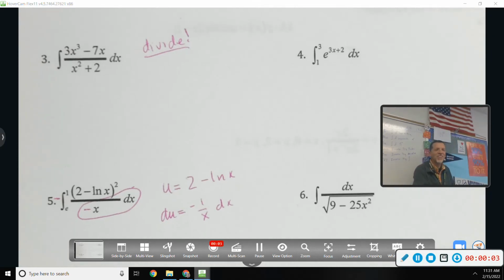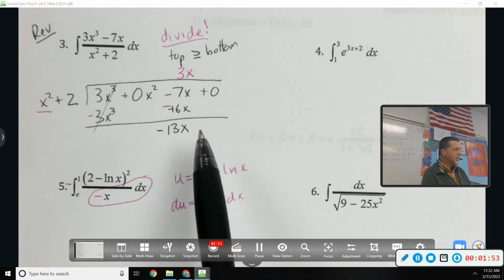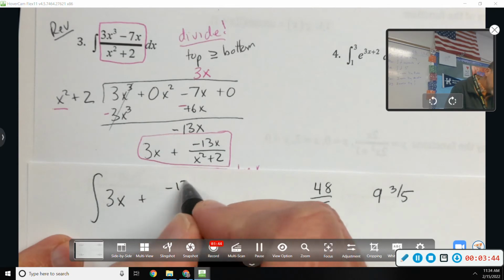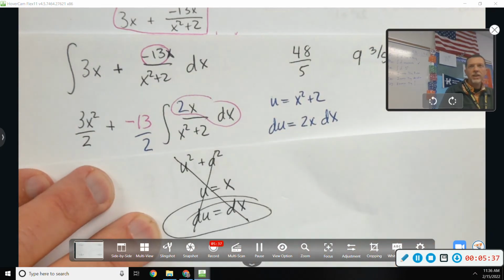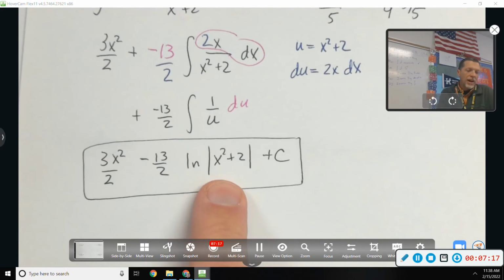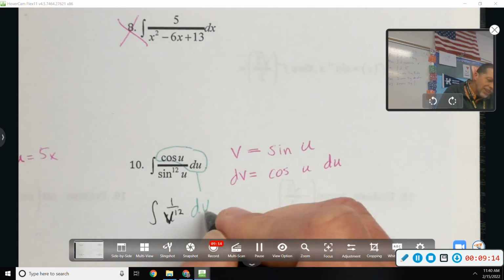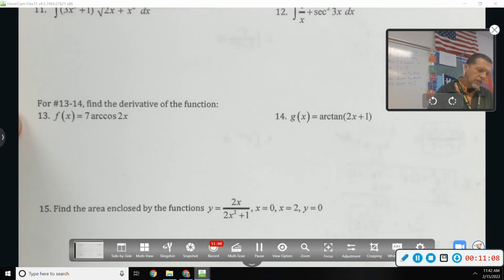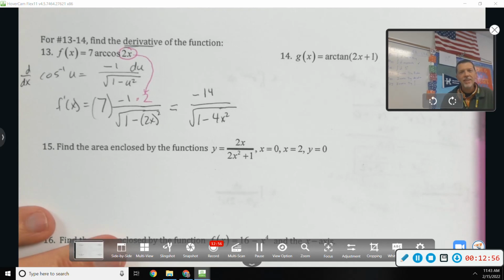review answers 3,10,13